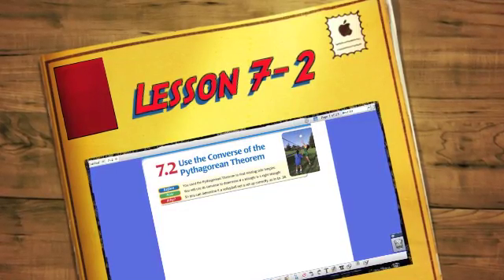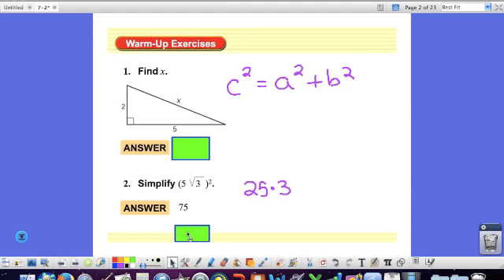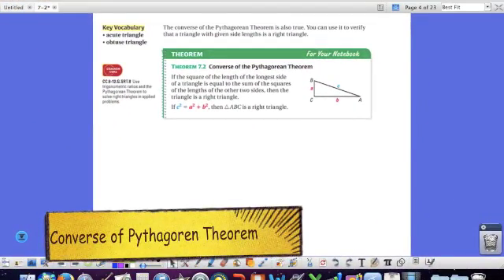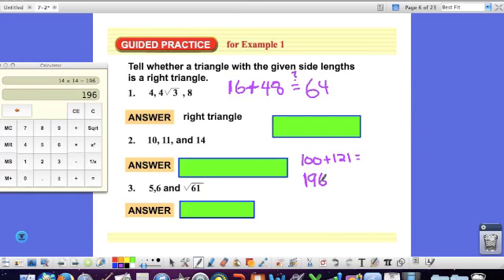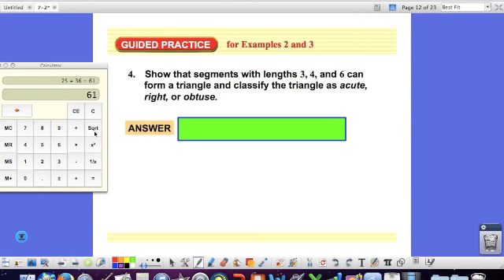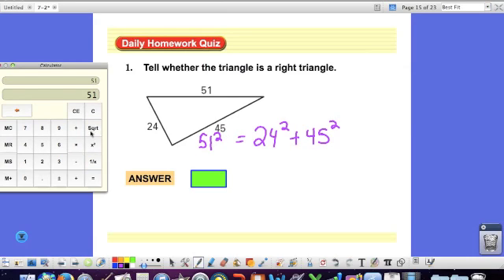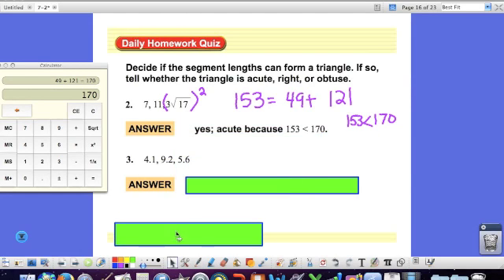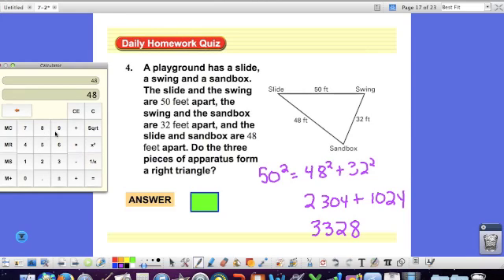Geometry Lesson 7 2